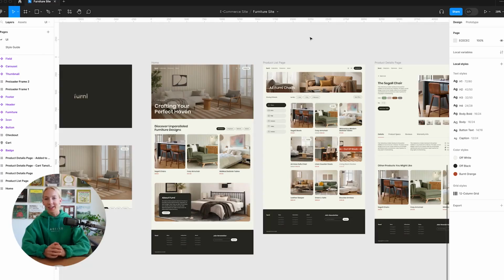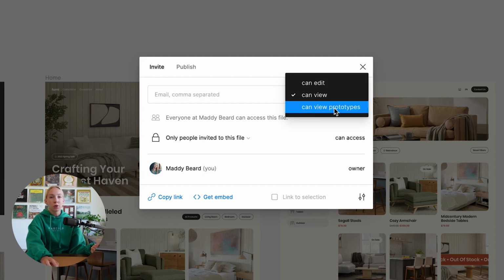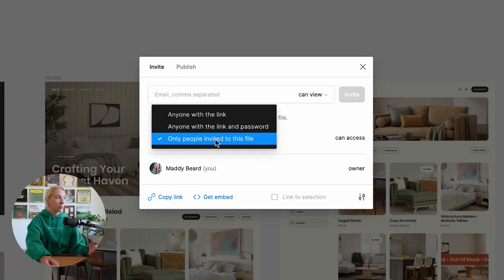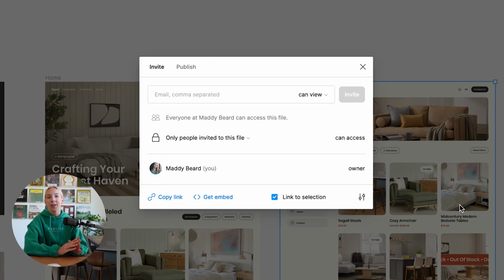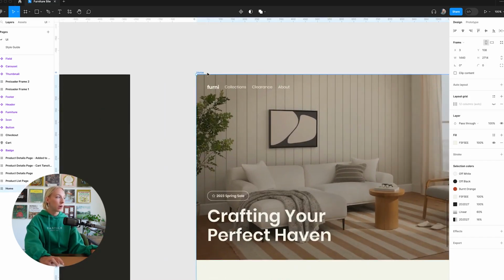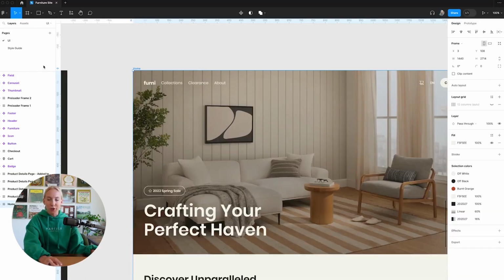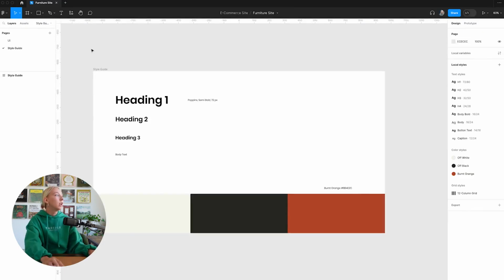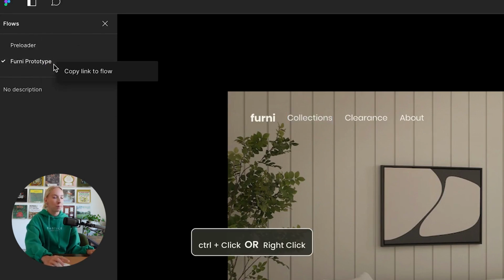21 Inviting team members and setting permissions working collaboratively